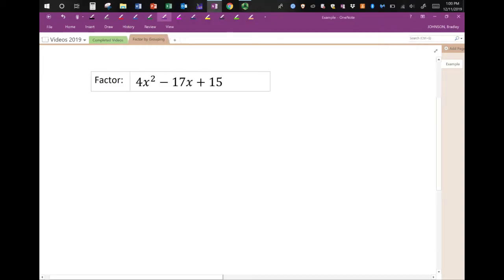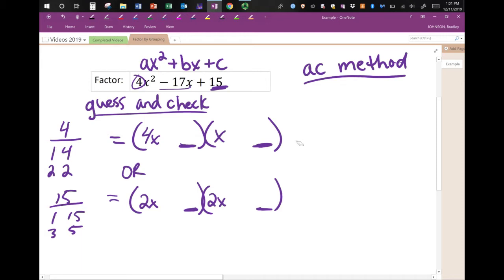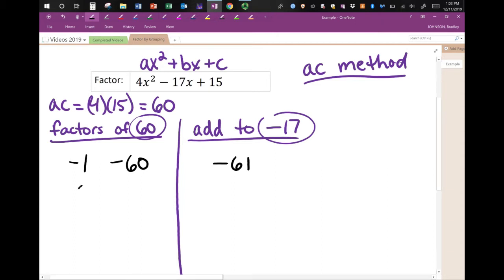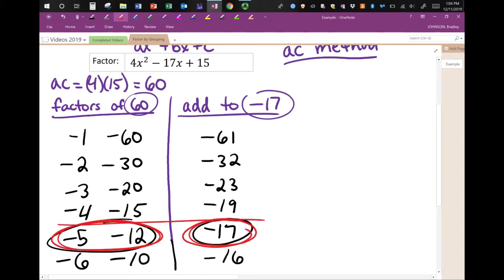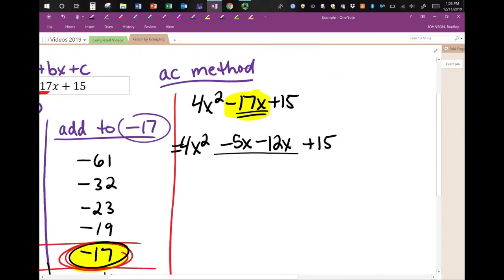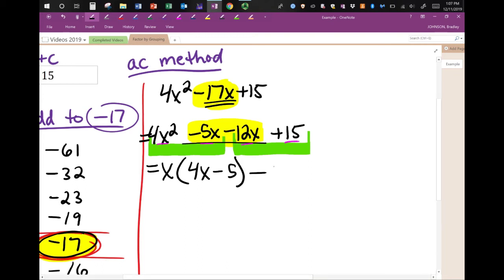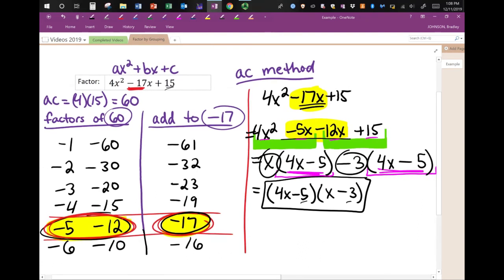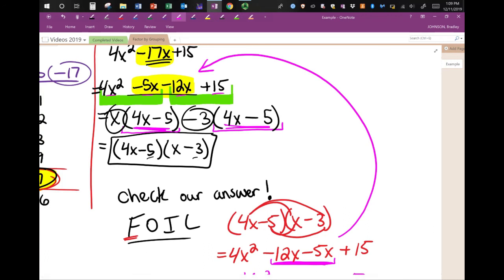Factor by Grouping Tougher Example (ac method)